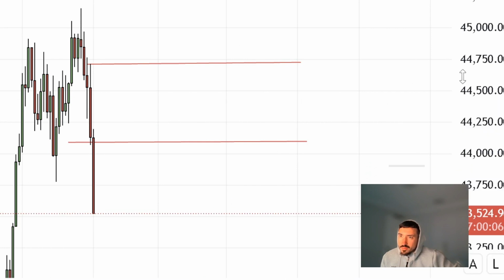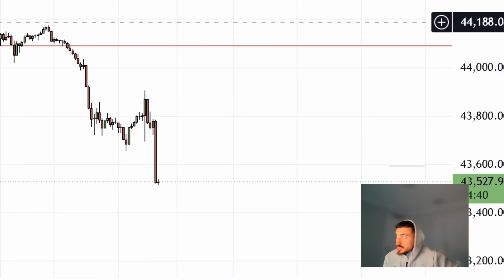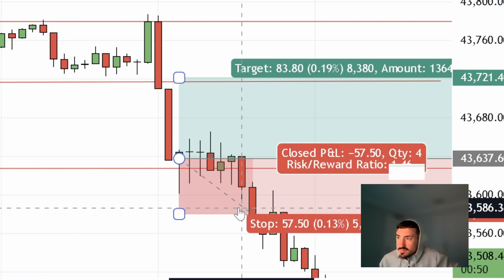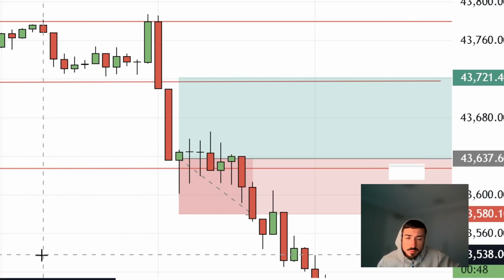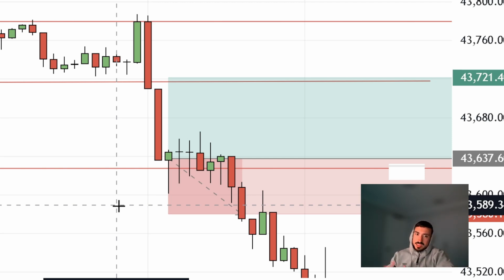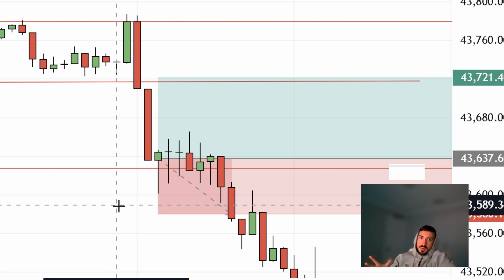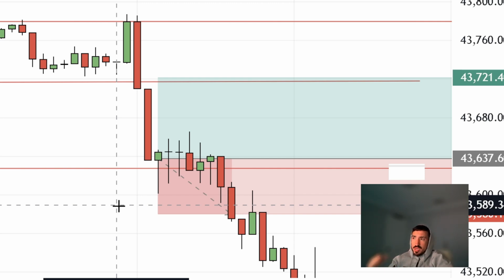Took a very good loss today.